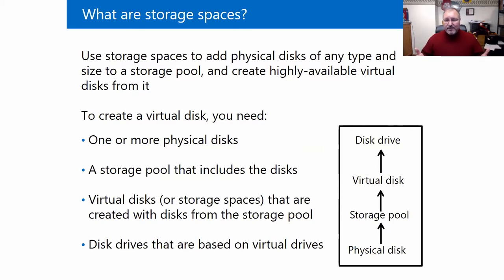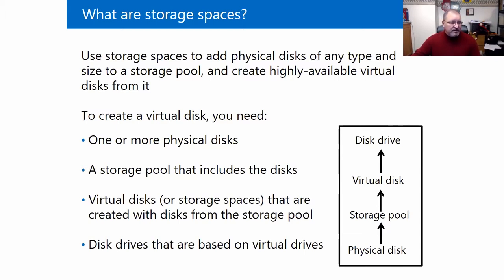Overview of Storage in Windows Server 2016: What are Storage Spaces?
The video talks about the storage spaces in Windows Server 2016, and how you can use it to:
-Add physical disks
-Size to a storage pool
-Create highly-available virtual disks

To get a complete understanding of Windows Server 2016, take a look at the available courses at QuickStart =

We have also prepared a few blogs to help you understand about Windows Server 2016: